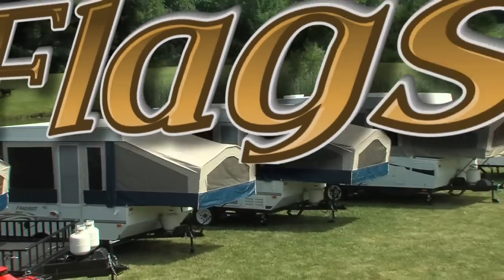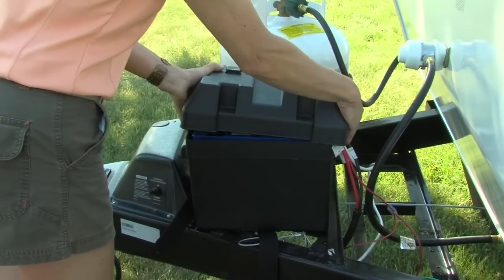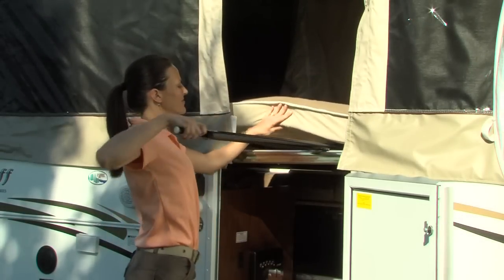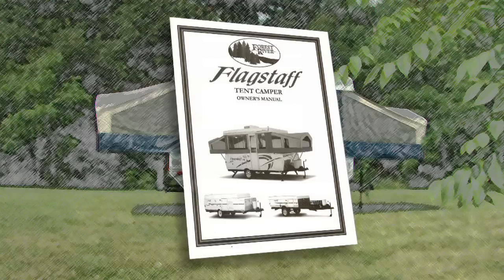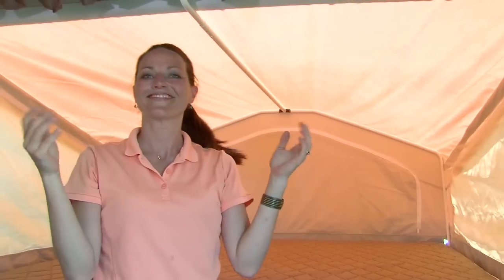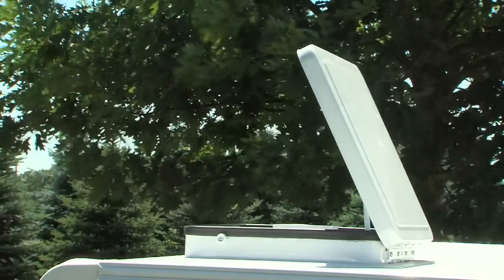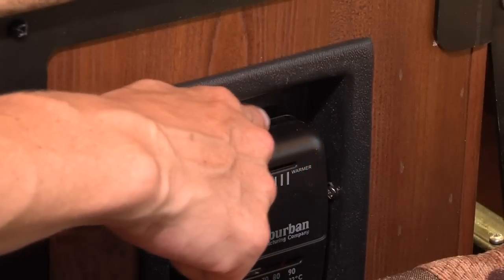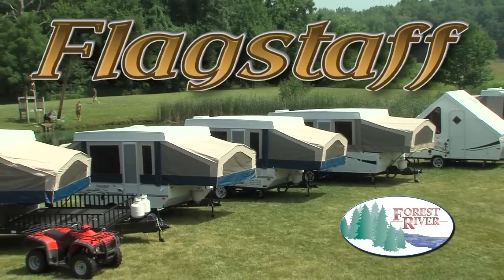Flagstaff MAC Camping Set Up Video